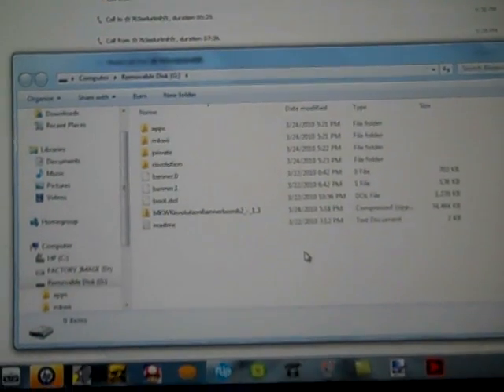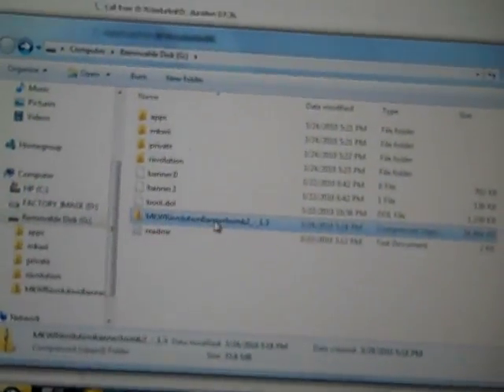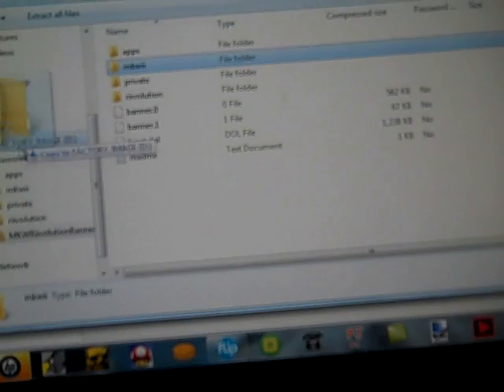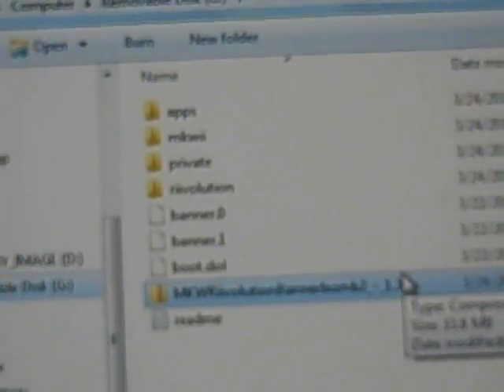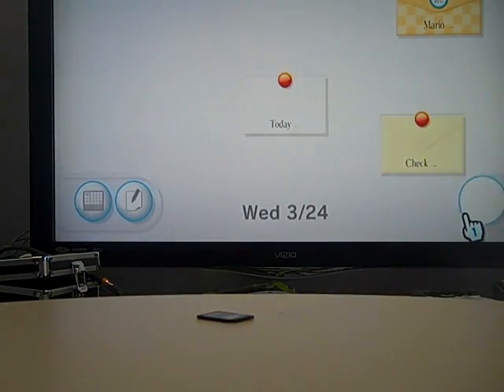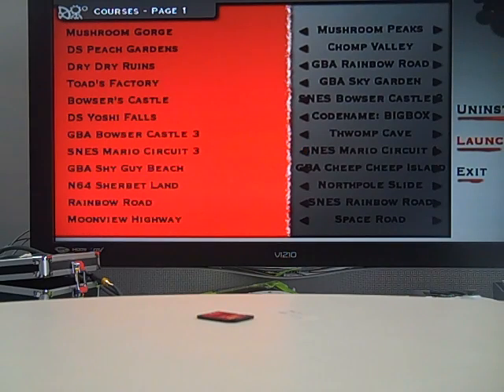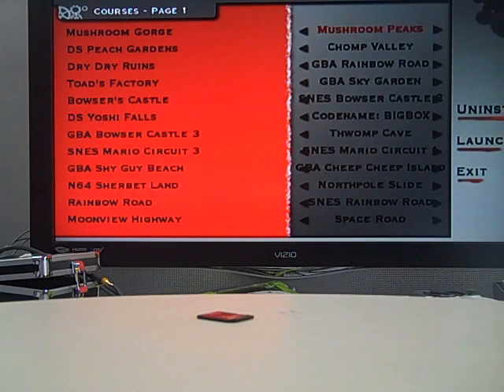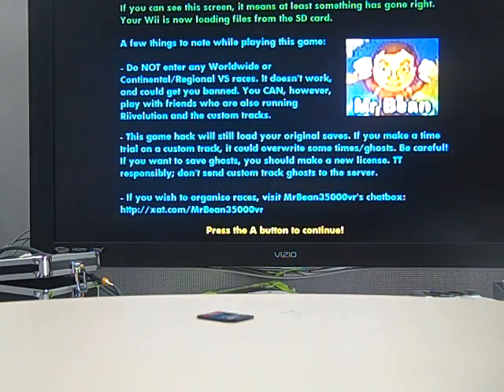How to use RiiVolution to get Custom Tracks on MKW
Links have been updated all of the newest custom tracks have been added. This is the riivolution update 4.4.

This channel was created by AerialX9 on youtube.com.

These are the packs for the versions 4.3 and under so please do not update higher than 4.3.

So, if you want to get the custom tracks, first, if you DON'T have a Homebrew Channel, check your version number.

HERE ARE THE DOWNLOADS FOR THE UPDATE (extract these to the ROOT of an SD card that ALREADY CONTAINS v2.8. DO NOT delete the 2.8 data!). You MUST have the 2.8 data before download or not all tracks will work.

First and foremost, if you ALREADY have CTGP Revolution v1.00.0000 (CTWW or not), you can get THIS link:

Instructions: Extract to the root of the SD card, say "Yes" to all overwrite and merge prompts. Job's done! Don't be put off by the fact that the Custom Tracks Worldwide option vanishes from the Riivolution list; it's included by default now so it's always on when CTGP Revolution option is enabled.

To those new to custom tracks, you should have a look at these two links to find everything you need to get yourself started.